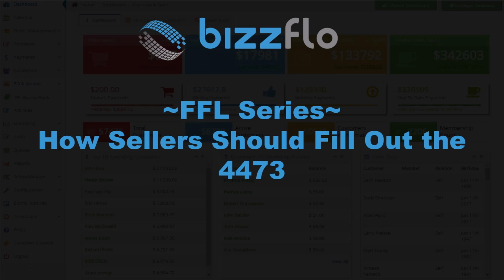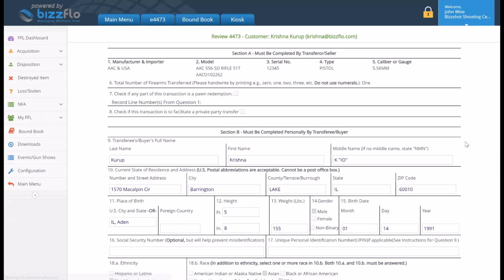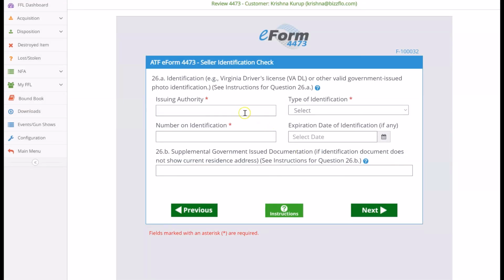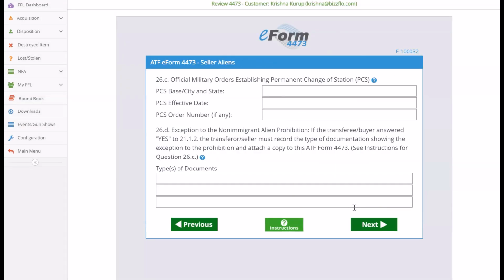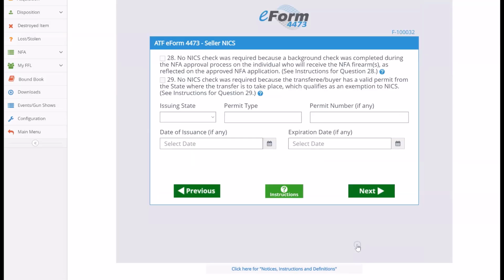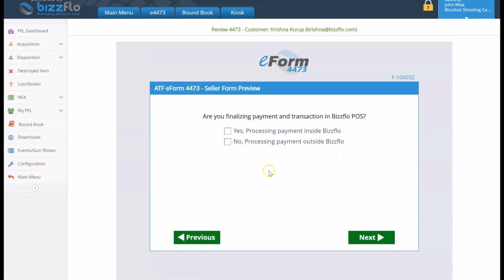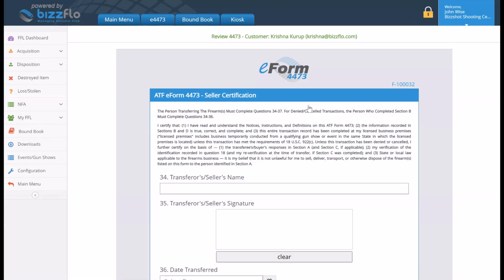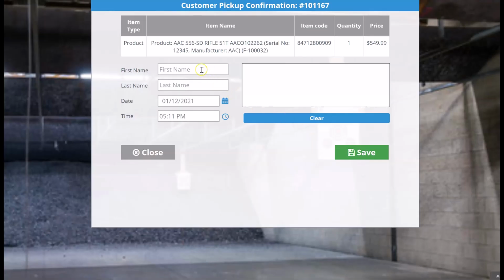4473 Seller Section